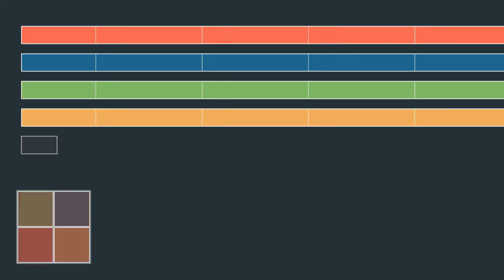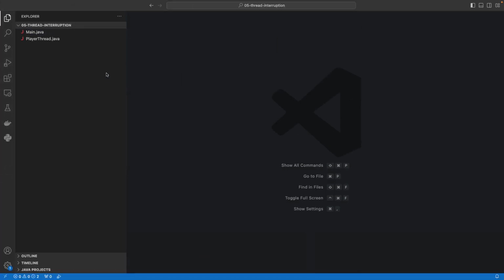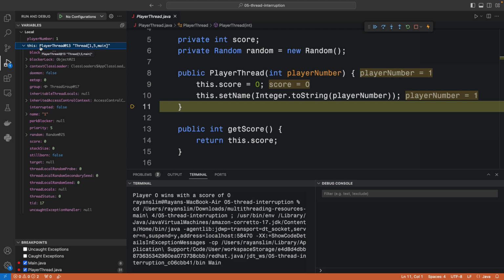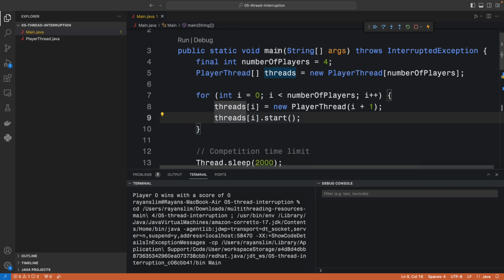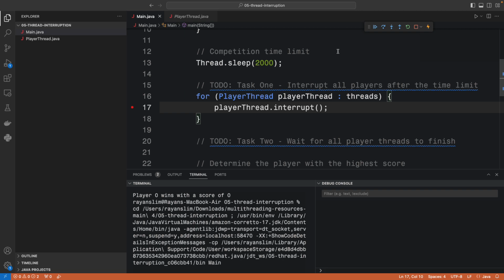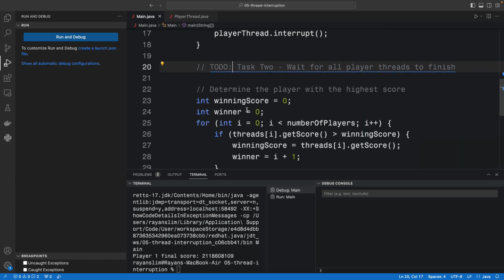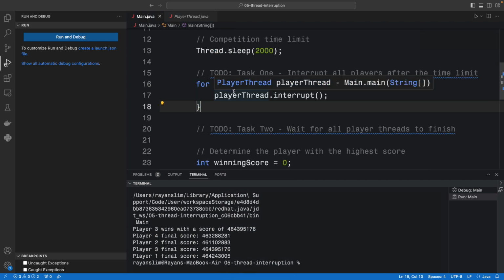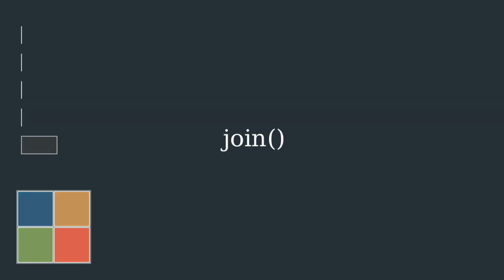Java Multithreading 06: Thread Interruption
This is the sixth lesson of the Java Multithreading course. This lesson will explore a use case that necessitates interrupting child threads using thread.interrupt, and synchronizing thread execution using thread.join.

CHAPTERS:
00:00 Thread Interrupt and Joining Scenario
00:26 Download Project Files
00:51 Navigating the Starter Code
02:00 Thread Interruption
04:28 Thread Synchronization
05:02 Recap

For those who prefer to read, this lesson is also available in article format